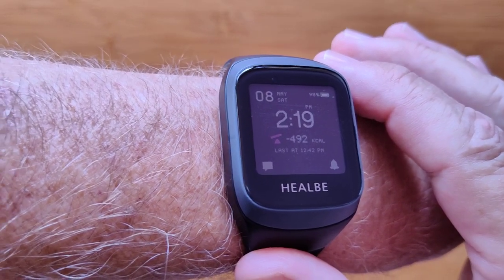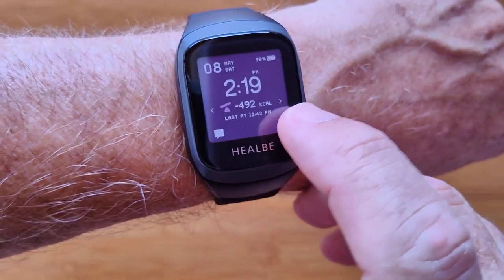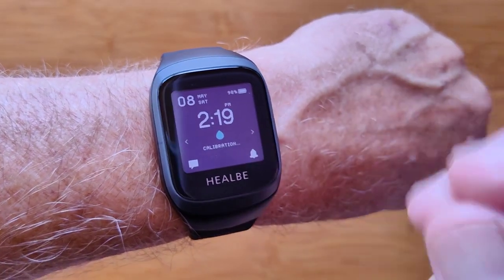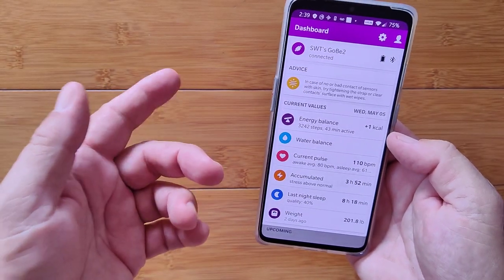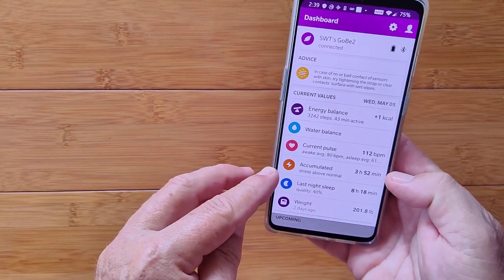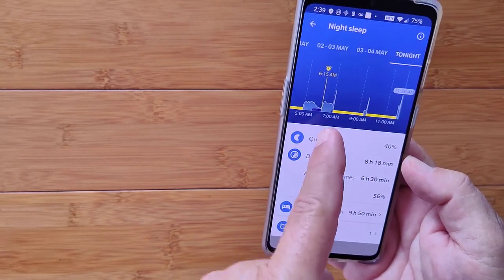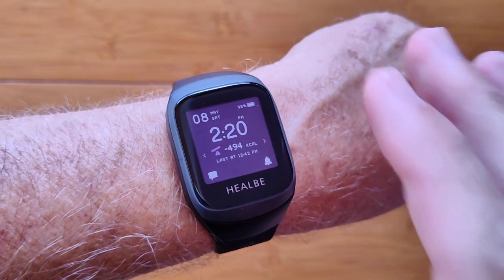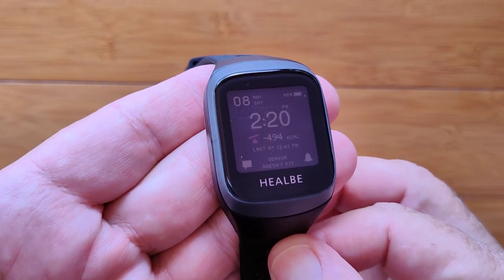HEALBE GoBe3 Smartwatch Tracks Calorie Intake, Hydration, Heart Rate, Stress & More: Quick Overview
GoWellue devices are great for gathering your baseline readings before you begin working with your Healbe device and recording your biometric changes as you monitor your caloric input over time. Everything from advanced Blood Pressure to Blood Oxygen to ECG reading devices are over at GoWellue.com

The GoBe3 smartwatch shown in this video has been provided by HEALBE. Many thanks to our viewers for making this YouTube site popular and to HEALBE for their support. If you are interested in purchasing this GoBe3 smartwatch, please use the link listed above. It will help us receive more watches to review for you in the future. Thanks!

DECRIPTION:
HEALBE has created a couple of truly amazing smartwatches, and we are privilege to be among the first to deeply review them and put them to the test. In a nutshell, both the GoBe2 and GoBe3 watches monitor your actual calorie intake (not from the foods you eat, but from the foods you digest!). They compare that value real time with your calories burned (categorized into level of activity) along with your basal metabolism (what you burn just by being you at your age, weight, etc.). The end result is an instant snapshot of your calorie balance. Absorbing more calories than you’re burning? These watches can tell. Challenging yourself to maintain a daily negative calorie balance to loose weight? Now you can do it without measuring and recording everything you eat at every meal and snack.

Beyond this revolutionary science, these devices also monitor body hydration and vibrate to let you know to drink water. It’s not your typical hourly alarm as in most watches, but actually triggered by the low water level measured in the moment in your body. You also get continuous stress monitoring, sleep tracking and a super cool AI style of alarm that can waken you at the end of REM sleep if it happens within 45 minutes of your set wakeup time. It really works! I’m vibrating in my morning dreams now and remembering them!

HIGHLIGHTS:
✅ Allows you to track your calories input RIGHT through your wrist. You eat - it tracks, as simple as that. No manual logging needed - you just put it on your wrist and it shows you how many calories you digested! Is it even possible? Yes, it's backed by science - more than 90 international patent documents, validation by UC Davis and Red Cross.
✅ Allow to track your level of hydration- stay hydrated and receive the alarms when you are dehydrated
✅ Allow to track your stress and remind you when it’s time to relax and calm down. And even more!

The GoBe2 is a simpler band with a blue LCD readout, primarily for wearing as a sensor node while the GoBe3 is a true smartwatch with a backlit screen that’s always on and bright in reflected sunlight.

SMARTWATCH RESOURCE CENTER:  Shared Google Drive.

TinyURL.com/AndroidWatches